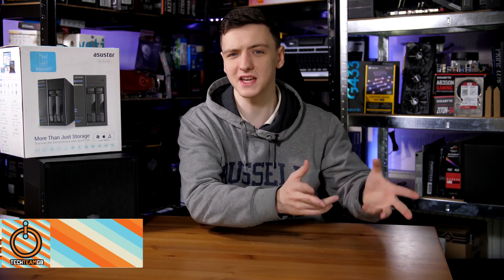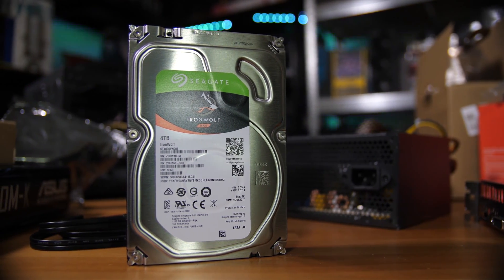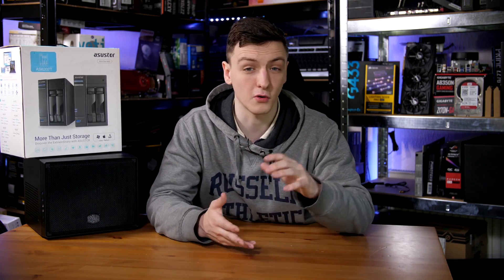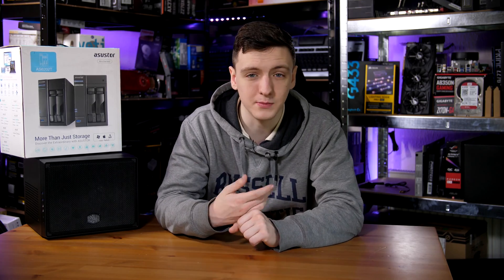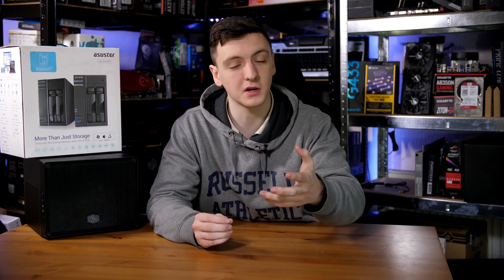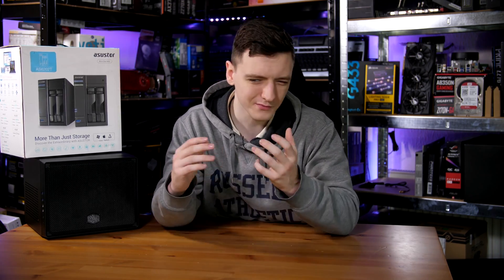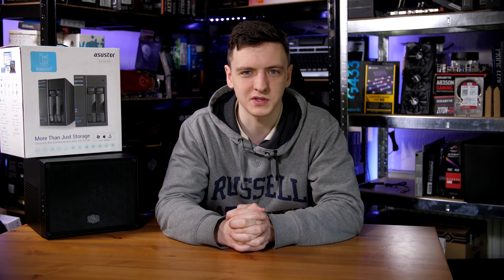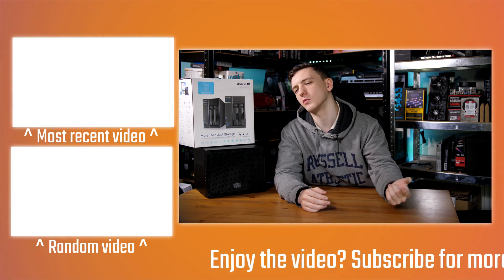DIY NAS Parts Guide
Are you looking to build your own DIY NAS, but don't know what parts to use? Let me help with this DIY NAS Parts Guide!